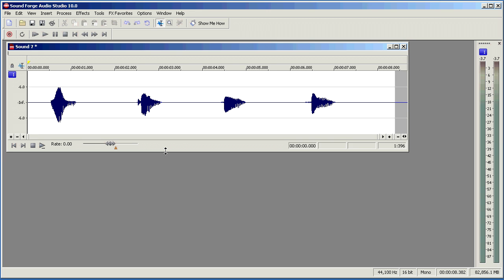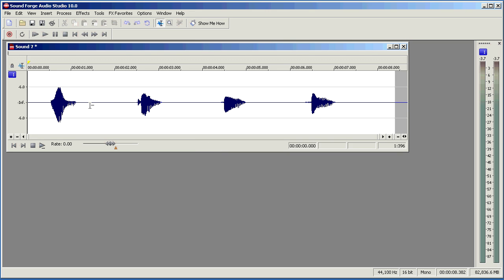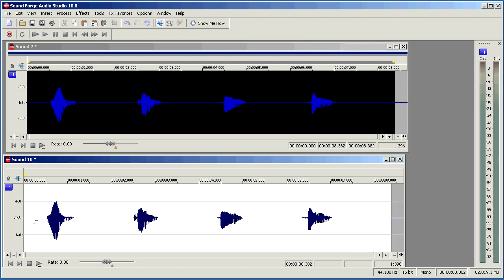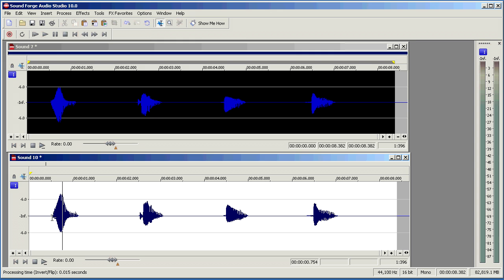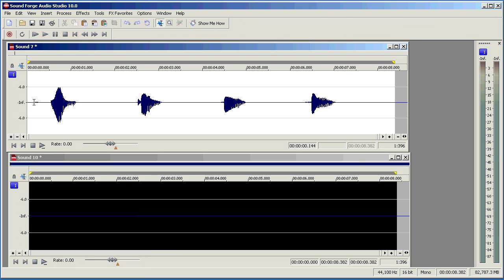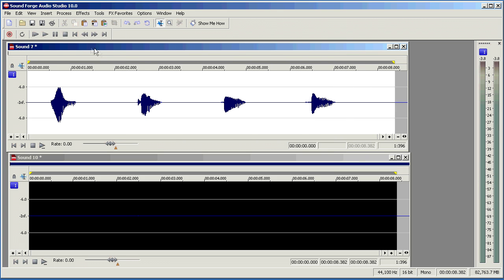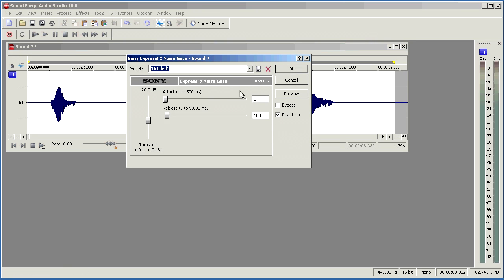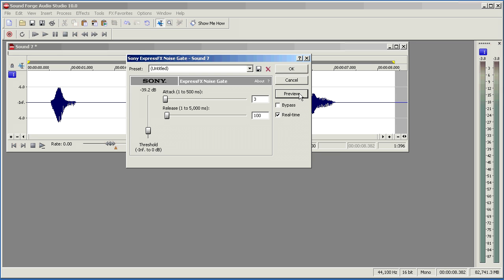The Voice Over Coach - Sound Forge - Advanced 1 - Noise Reduction in Noisy Environments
Free Learning Video Podcast. Learn various techniques from The Voice Over Coach. In this video we learn how to reduce noise in our audio recordings, which often shows up in our reads while on the road or in less that ideal recording environments such as hotel rooms or untreated studio spaces. This edition uses a process called Reverse-Phase (or inverted phase) Noise Cancellation in Sony Sound Forge Audio Studio v.10